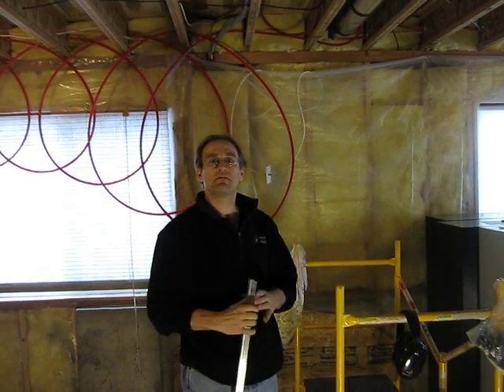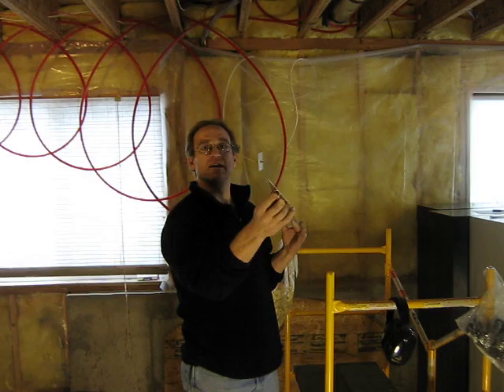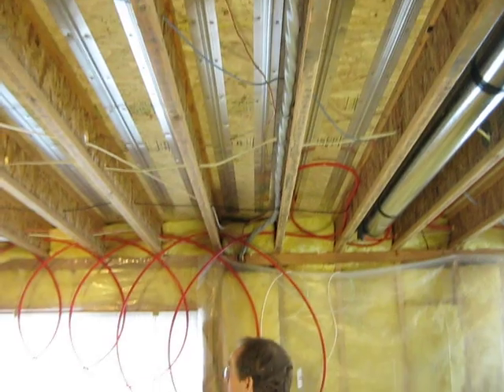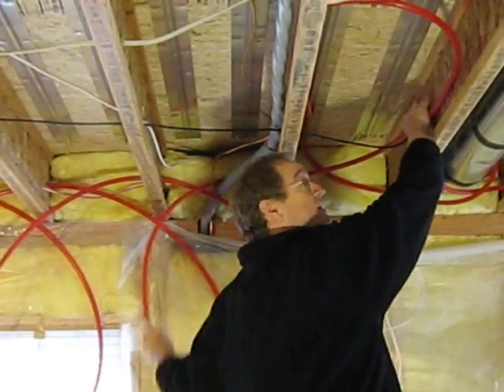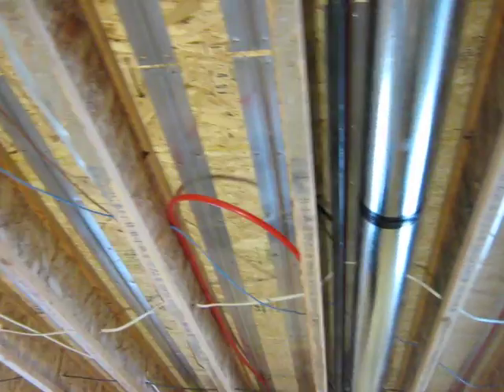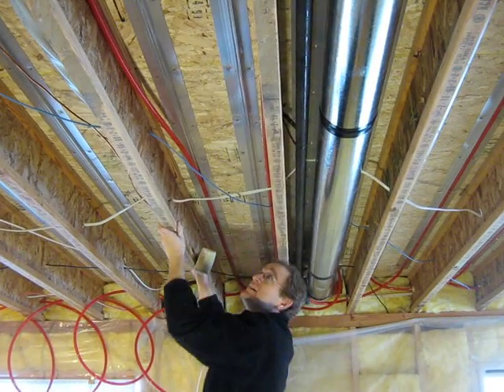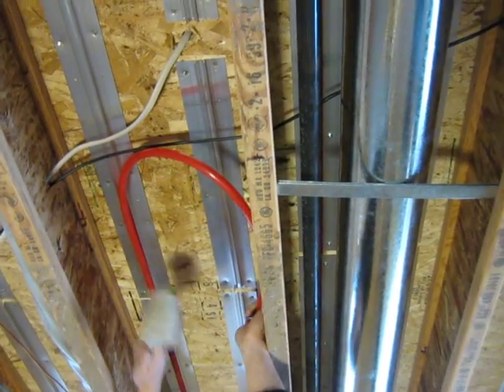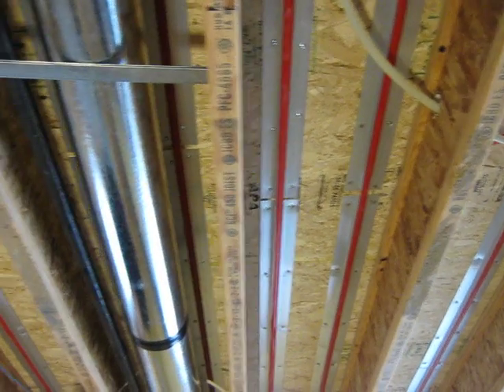underfloor radiant heating installation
Radiant Floor Heating being installed in a house to replace a forced air system. Montana Radiant